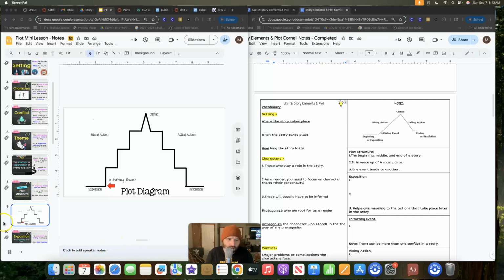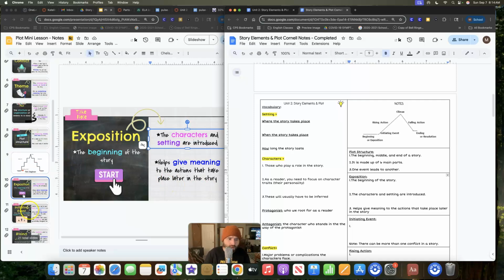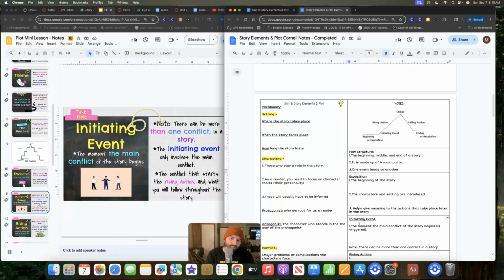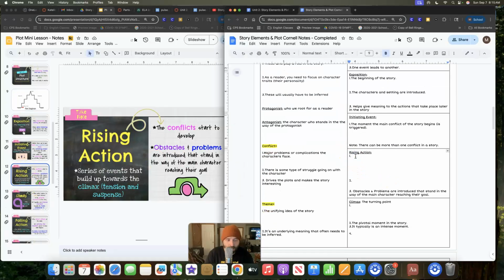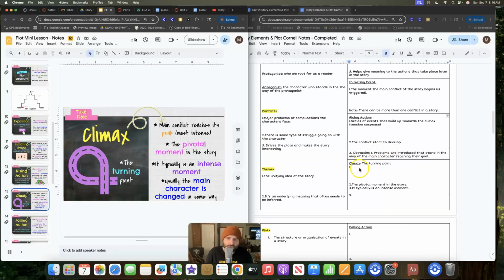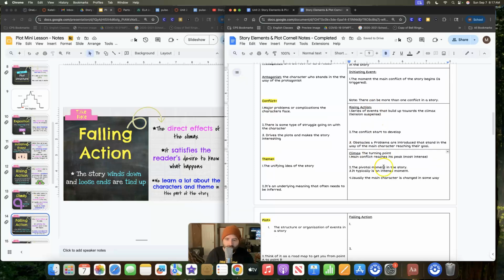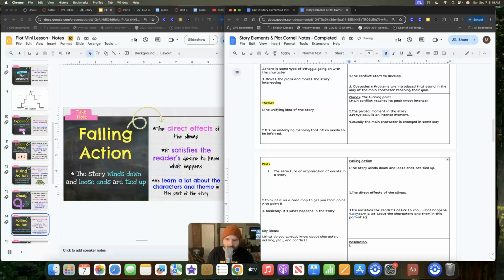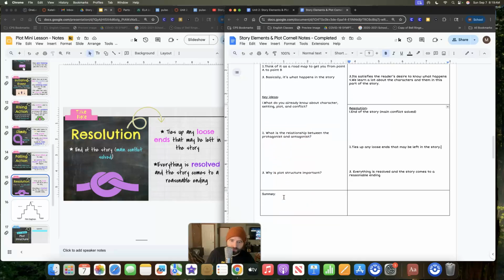Story Elements and Plot Video: Part 2